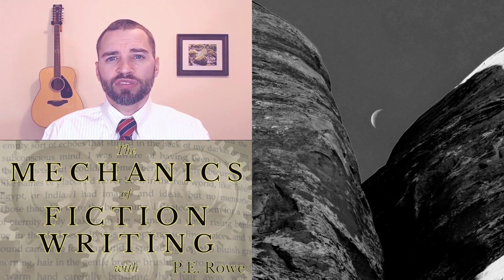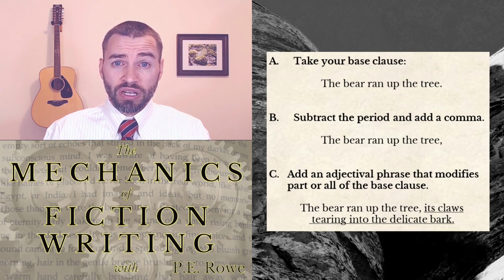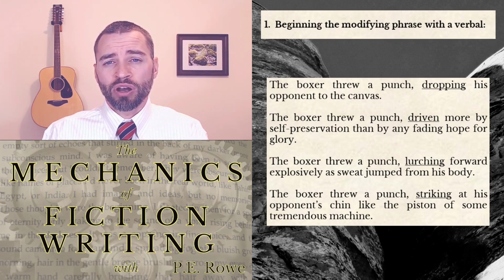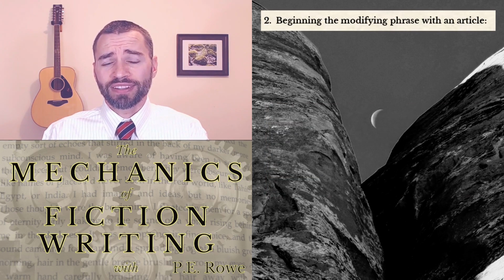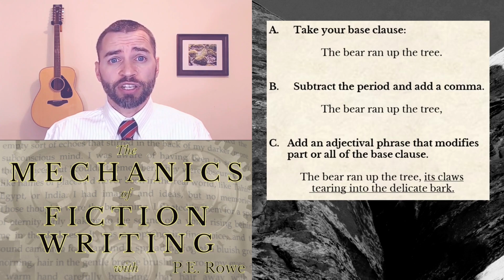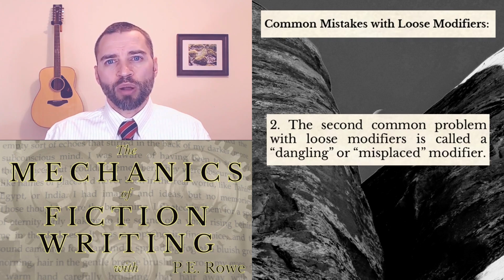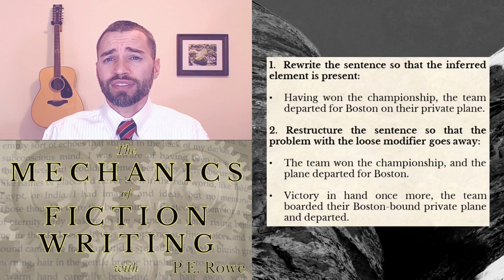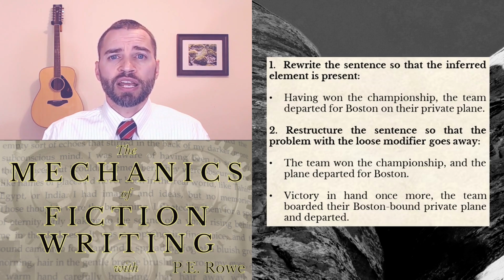Lesson 41. Loose Modifiers│The Mechanics of Fiction Writing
Loose modifying phrases are a critical tool for the fiction writer. Once you master the basic concepts, they'll help you build long, flowing sentences that are easy to follow. Best of all, they're easy to use.